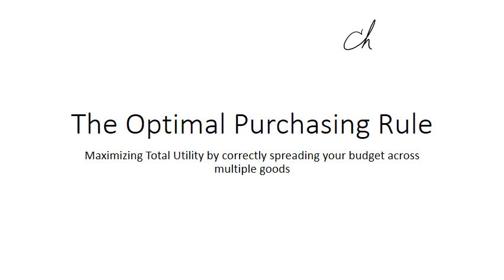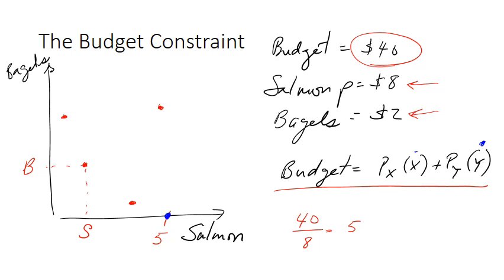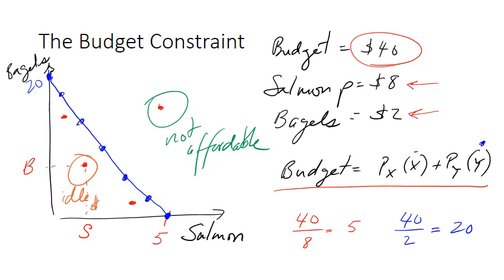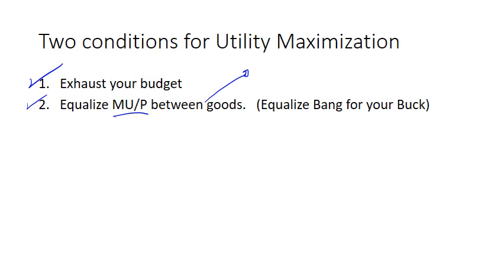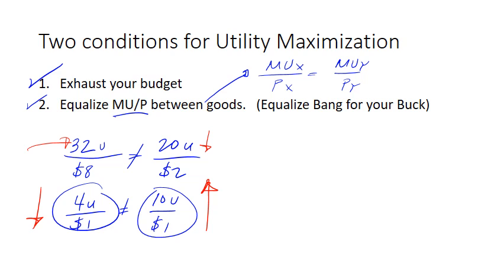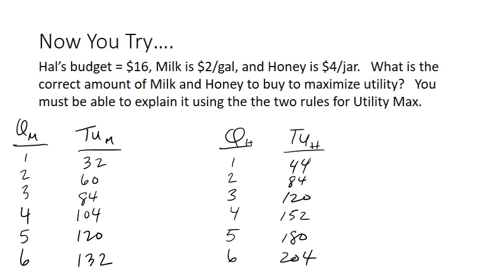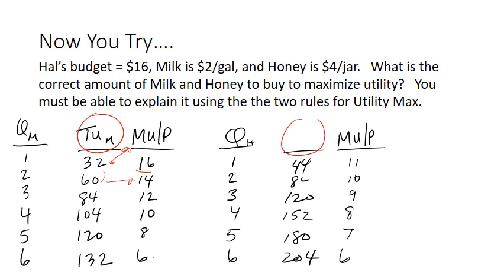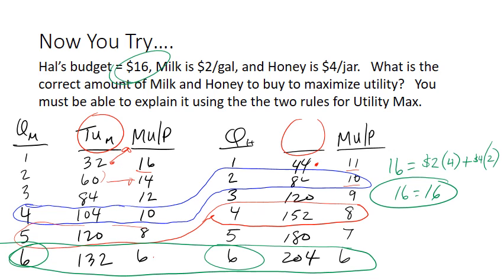Microeconomics 201, Ch. 10, pt.2